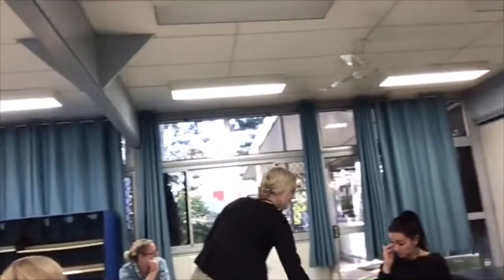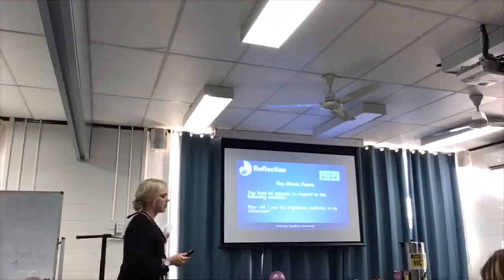Learning Lounge - Cognitions in Practice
This session allows teachers to engage with practical classroom strategies that can be used to help explicity teach cognintive skills. I use the school based cognition posters in conjunction with strategies from the New Art and Science of Teaching.strategies.